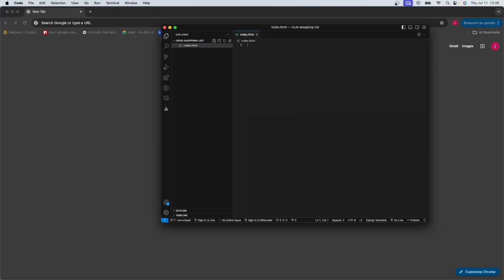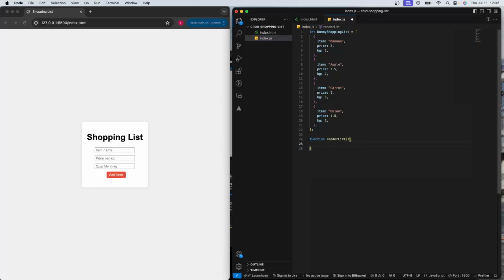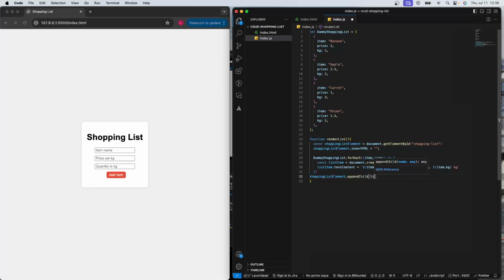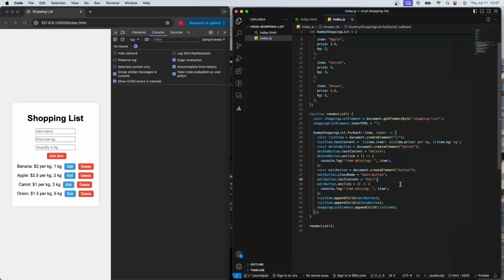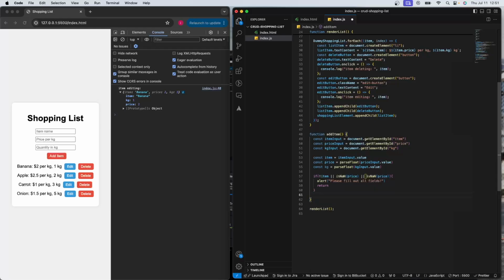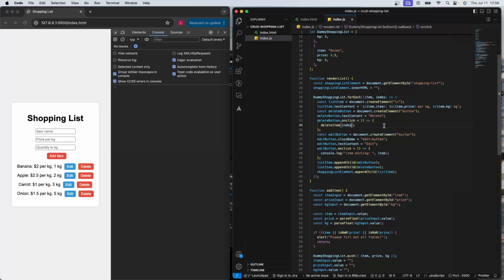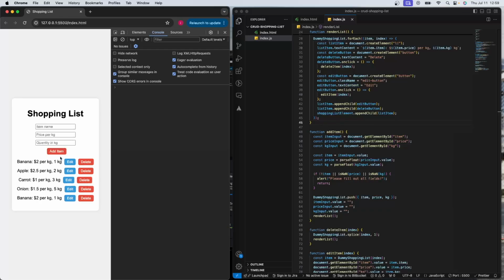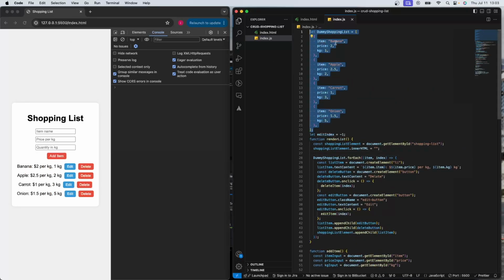JavaScript Basics for Beginners: CRUD Operations in a Shopping List App | JavaScript Tutorial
Learn CRUD operations in JavaScript with Shopping List App

Hello citizens of the world! In this JavaScript tutorial you will learn array manipulating.

TypeScript, React, React Native tutorials are coming soon!